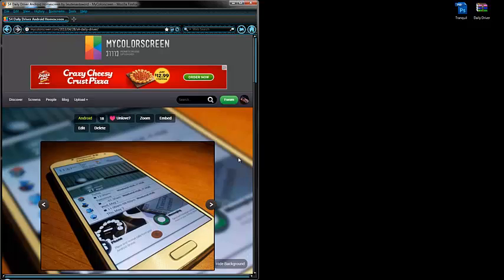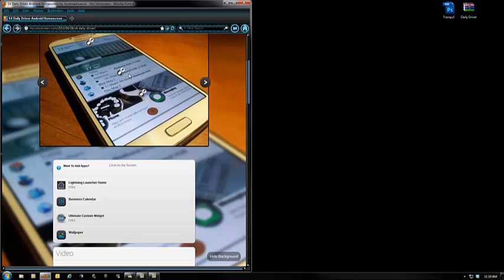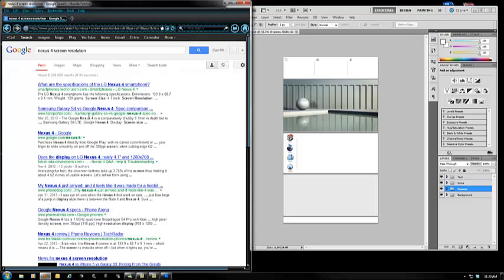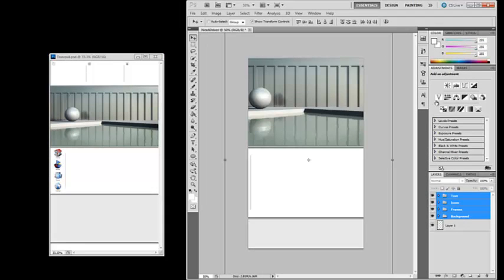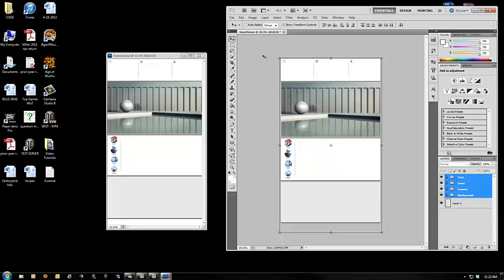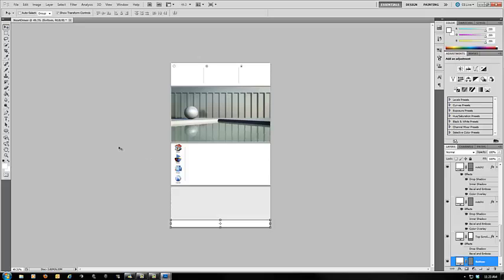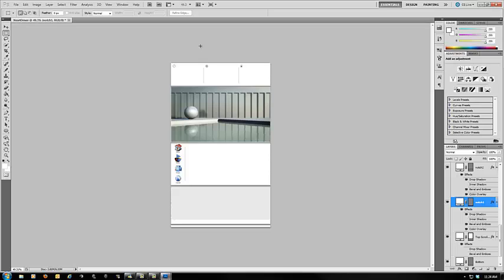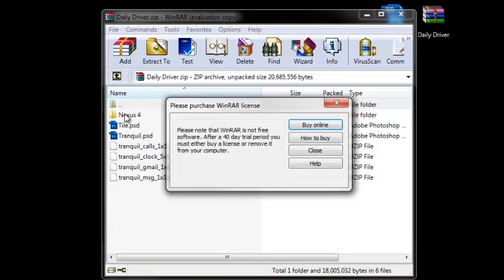Daily Driver Photoshop Tutorial Part 1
This is how it all begins.  A step-by-step how-to to make the background for this theme fit your phone.